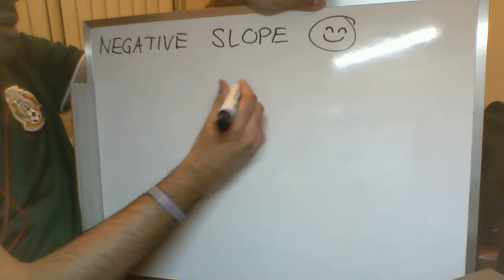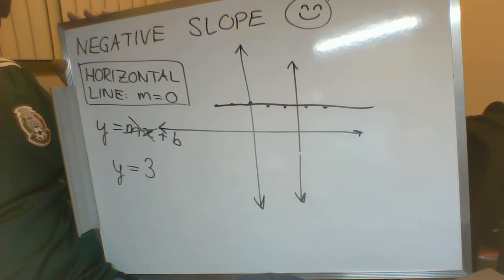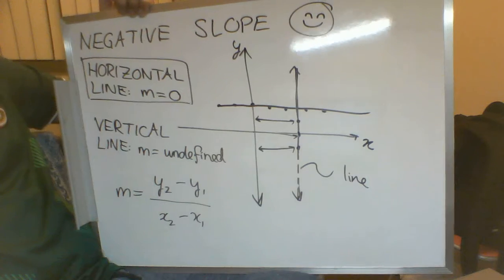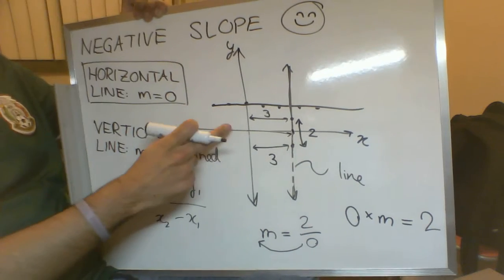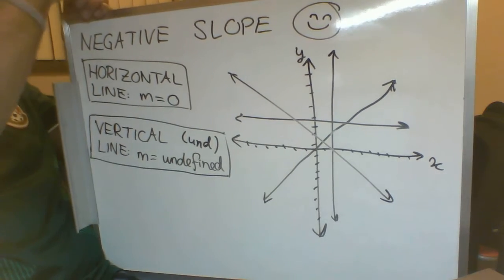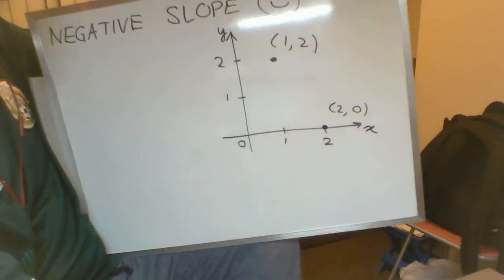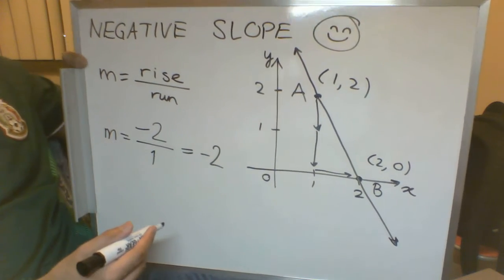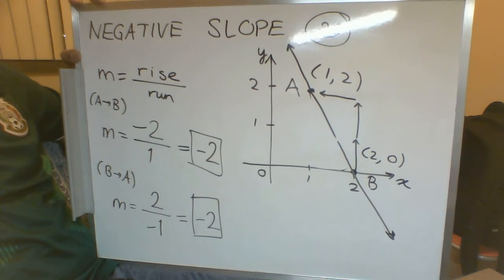Lesson 50 (Part 2): Negative Slope (Flamingoes Math 2019/20)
Apologies for the technical difficulties! Here's the end of Lesson 50!